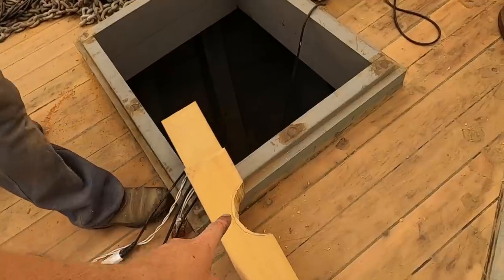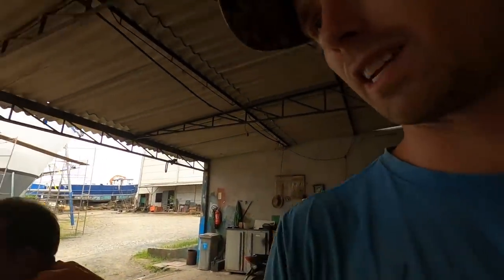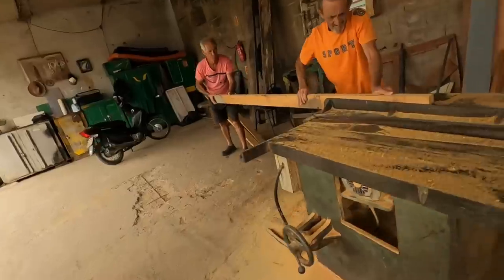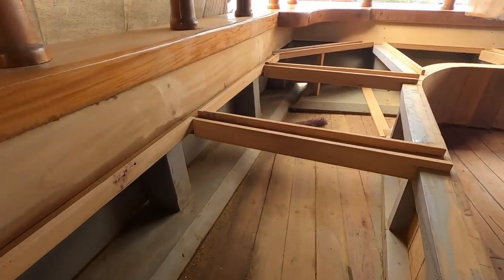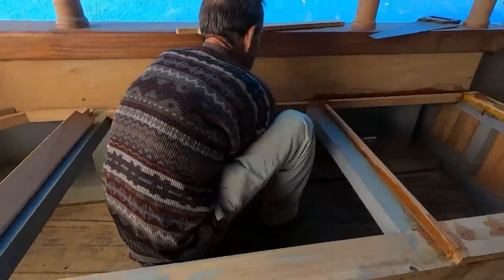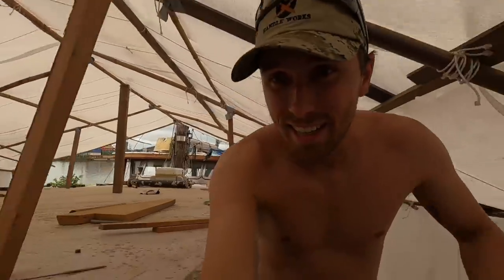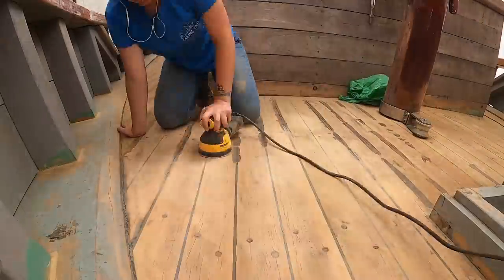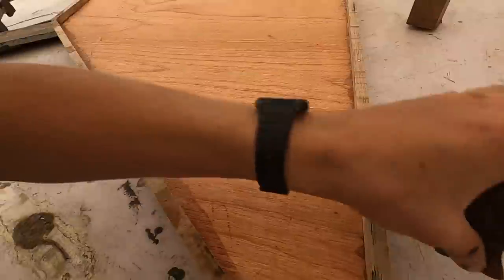Changing the design once again: WATERTIGHT idea for the aft salon WOODEN BENCHES — Sailing Yabá #79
In this episode we build our aft salon benches with a small change in the previous design, as now we put loads of effort into creating a waterproof base!
Also, our rail gets varnished and our deck gets sanded!
We hope you enjoy this one! Xx

Recently we decided to purchase a two-masted wooden schooner in Brazil. The fun detail about our story is that the boat we bought was sinking and relying on many bilge pumps to survive so we had to lift it onto the dry to start a full refit. Once the boat was lifted (for the first time in her life) we realized that the works needed were a lot more than expected. Between bailing or accepting the challenge, we decided to go for the second option. Watch us as we bring Yabá back to life with the help of an amazing team of traditional shipwrights, sharing every phase of the process, overcoming the highs and lows and having fun along the way.